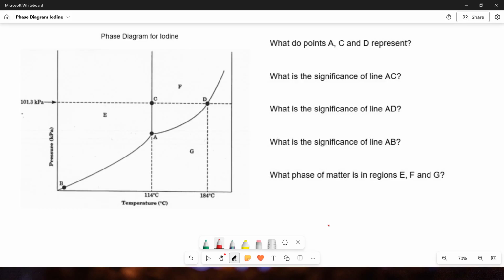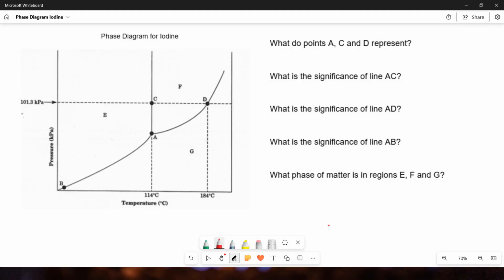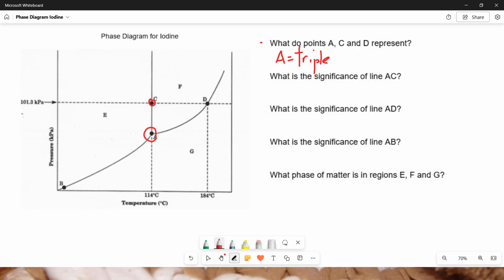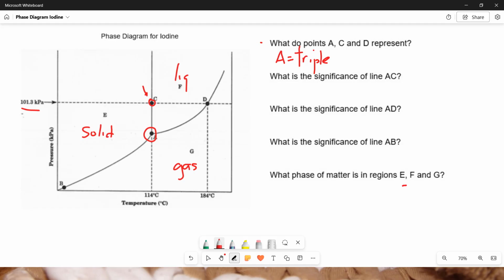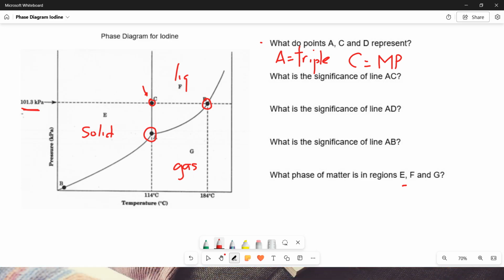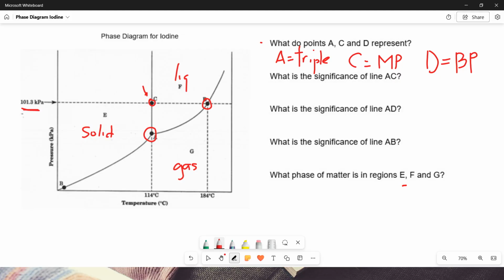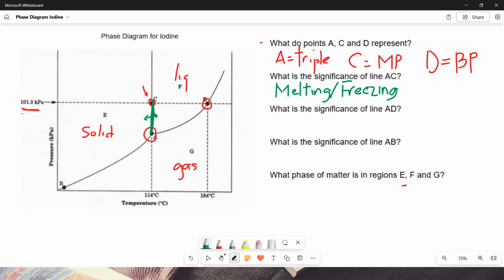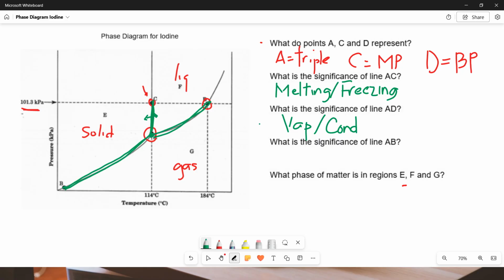Phase Diagram Part 3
This is the third of three videos explaining phase diagrams and their different parts. In this video a phase diagram of iodine is used to explain what different parts of the diagram mean.